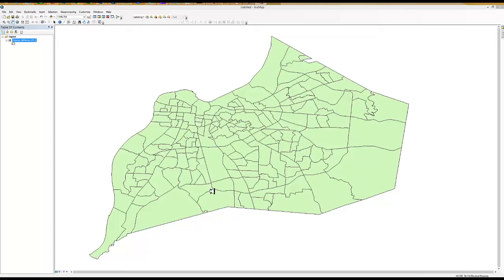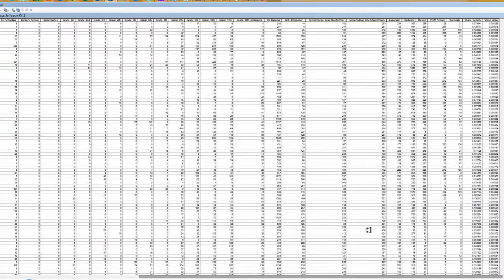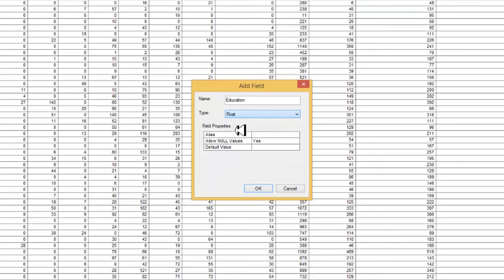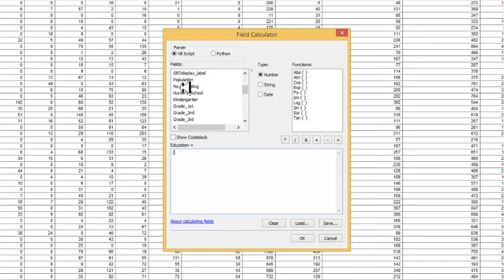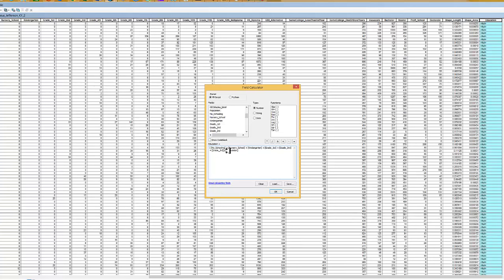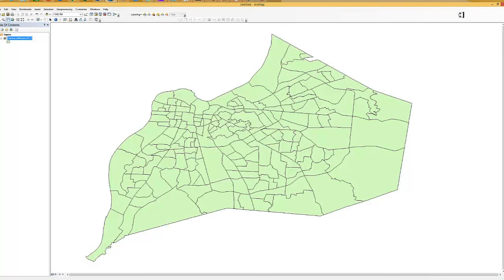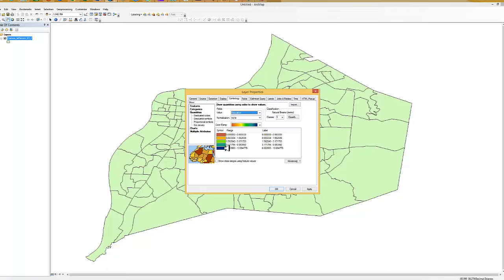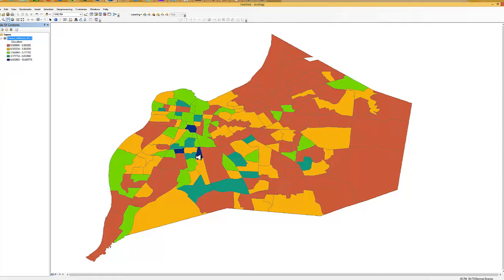Calculating Data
This video is used in the Introduction to Digital Mapping at Jefferson Community and Technical College.  It shows how to calculate data using ArcMap.